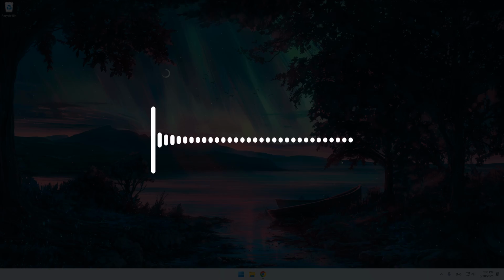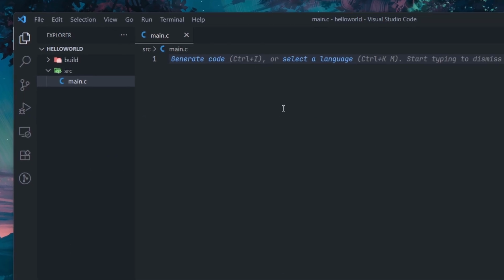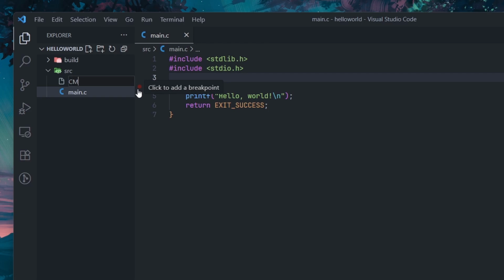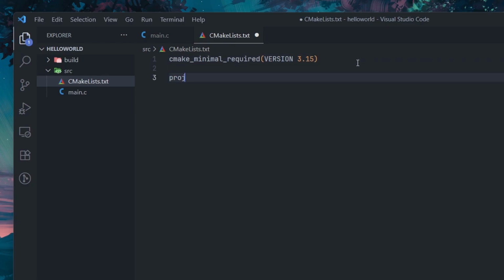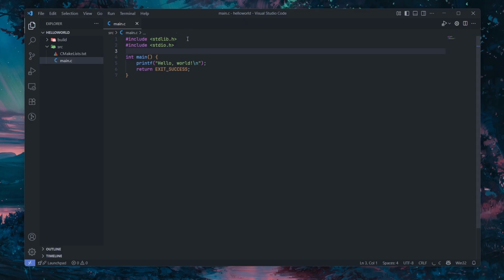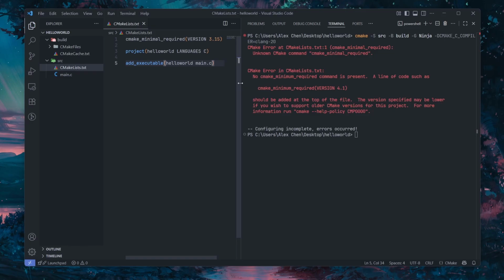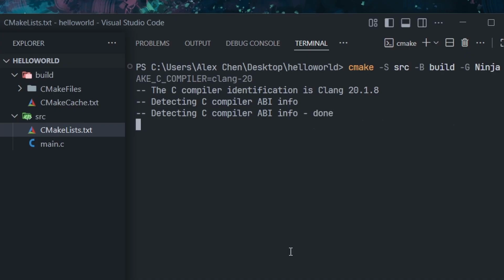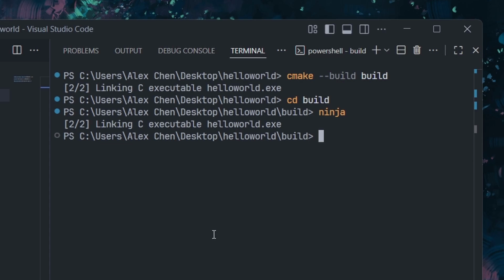Hello World C Program with CMake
This video is about how to make a simple helloworld C program using CMake in VS Code.